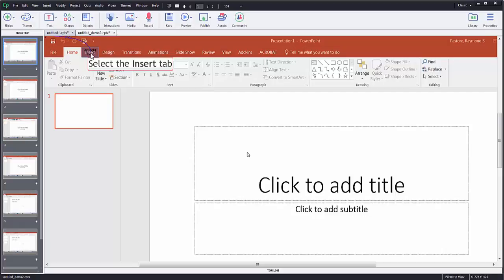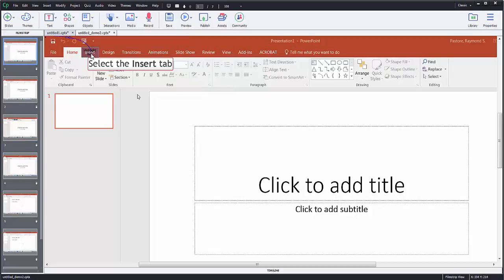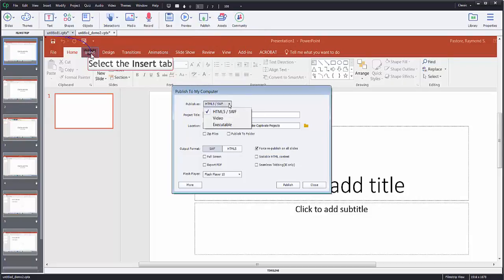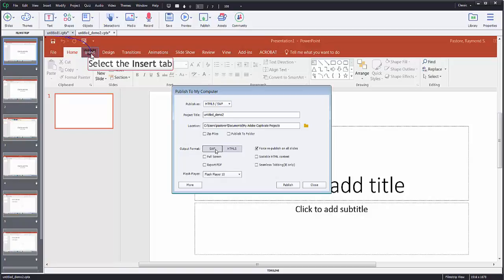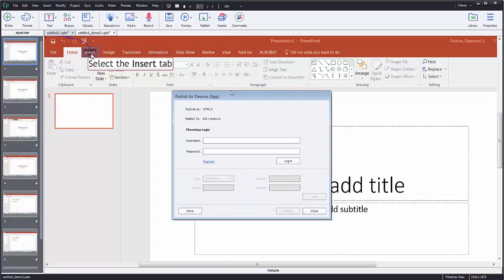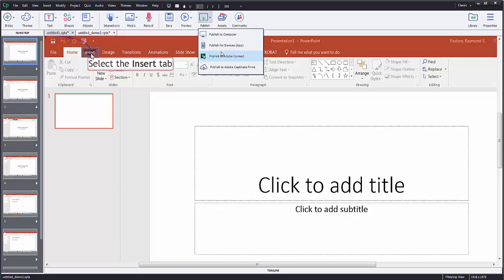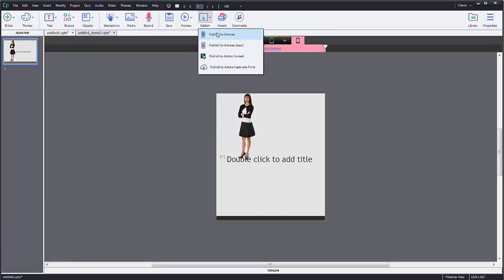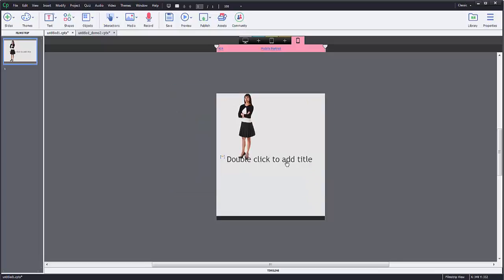How to publish your project in adobe captivate 9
This video goes through the publishing process for adobe captivate 9